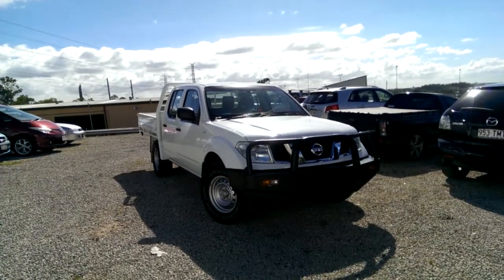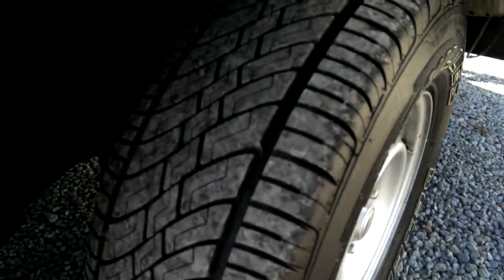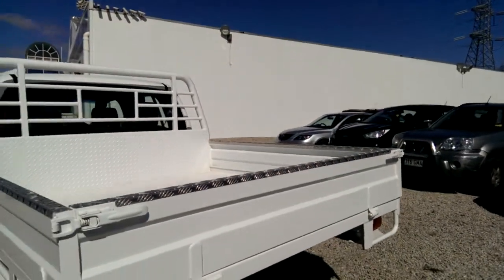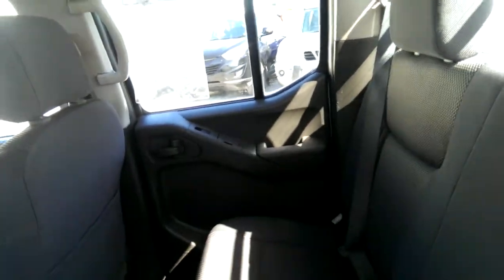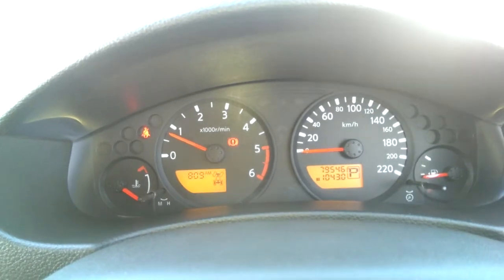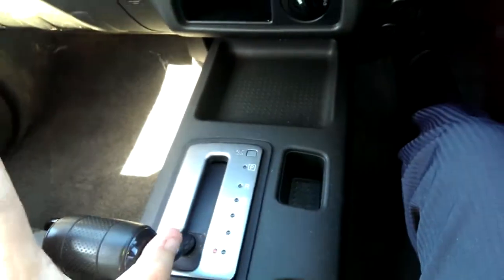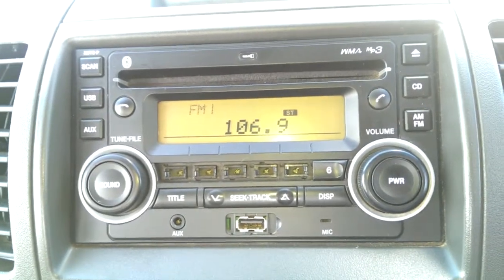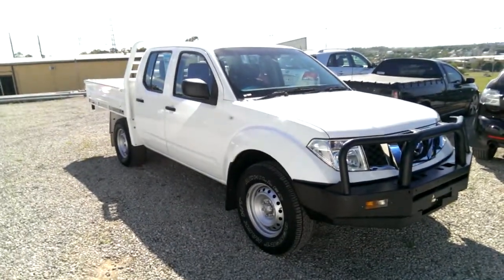2011 Nissan Navara RX